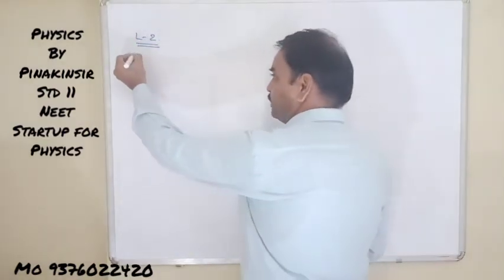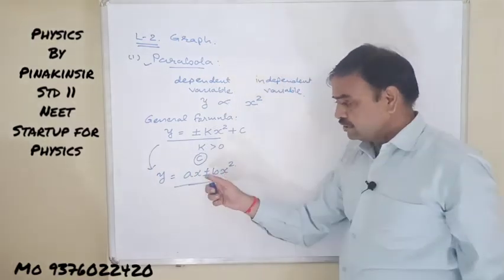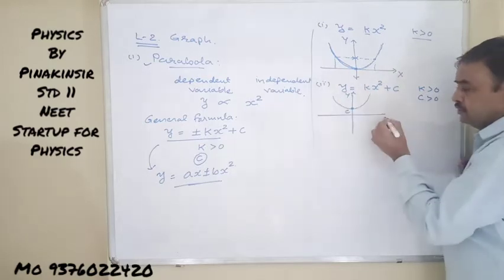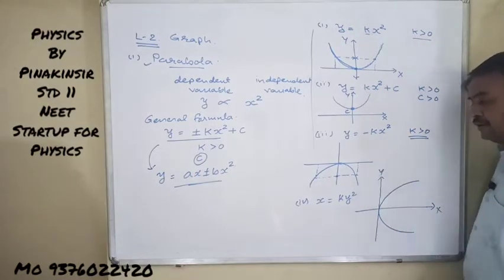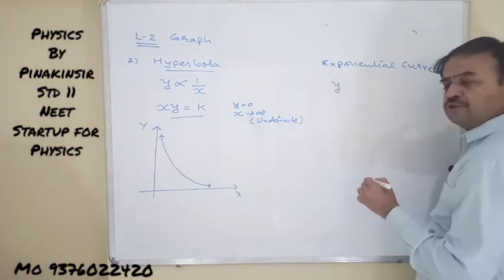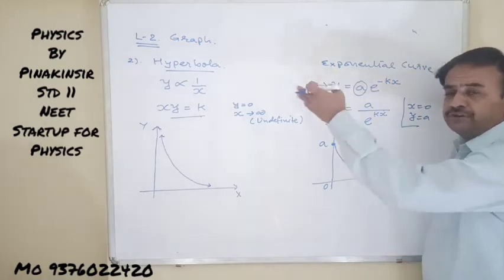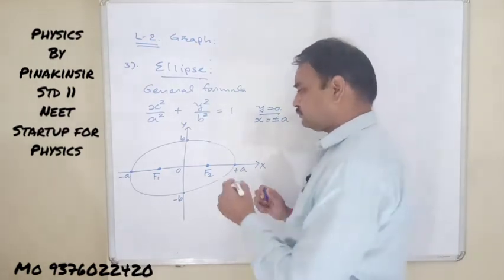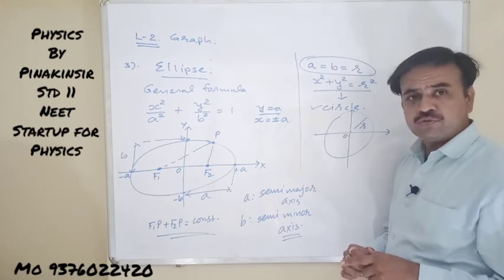Physics by Pinakinsir#std 11#neet#startup for#physics#english medium#part 2#